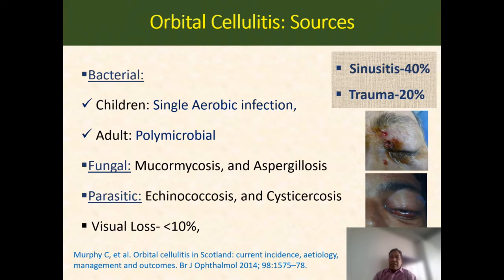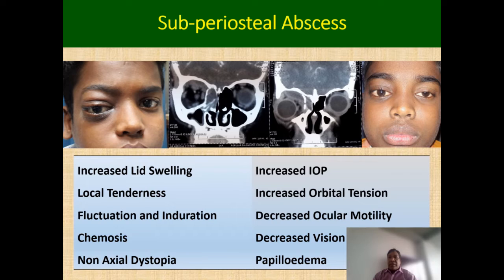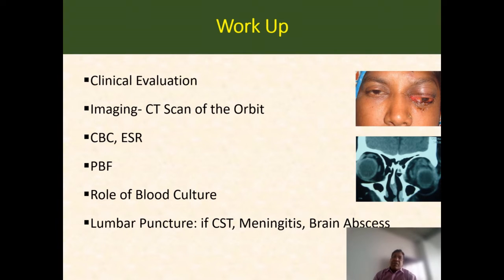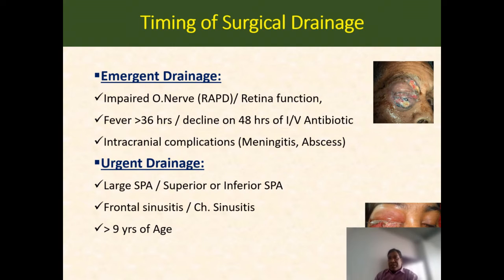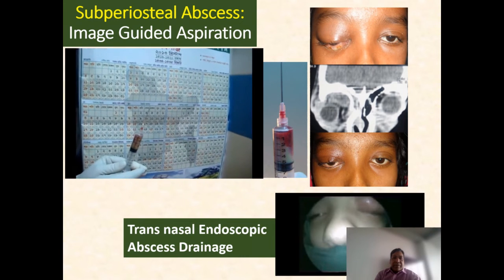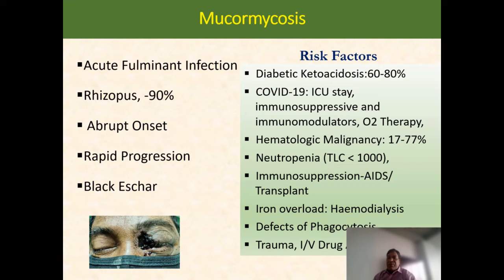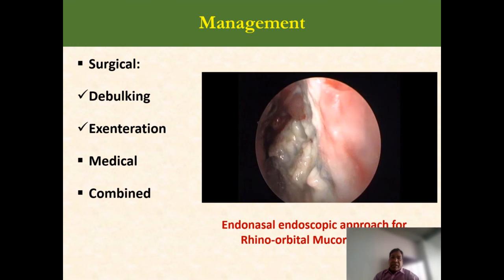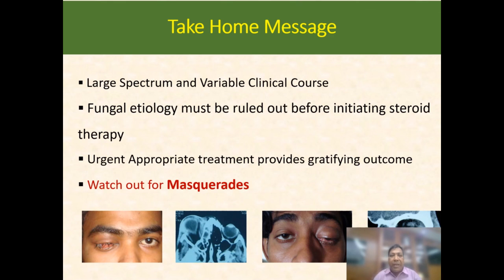Orbital Cellulitis by Dr Syeed Mehbub Ul Kadir 0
Power-point-based video on Orbital Cellulitis.
Orbital Cellulitis is an orbital infective disorder.
It may occur at any age of life.
It may cause devastating consequences like an orbital abscess and cavernous sinus thrombosis if untreated.